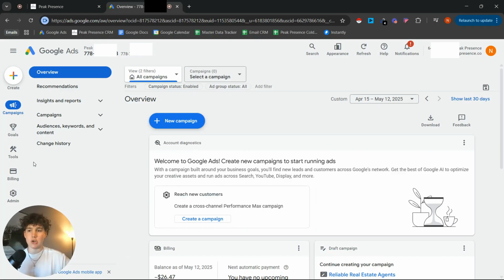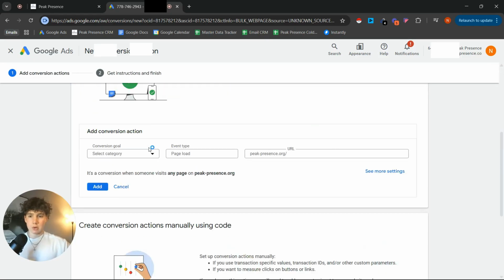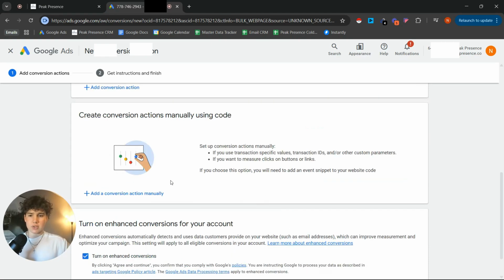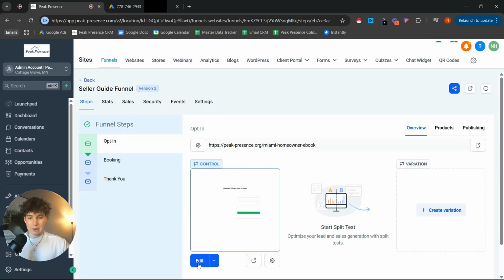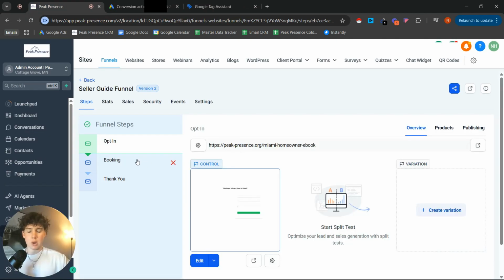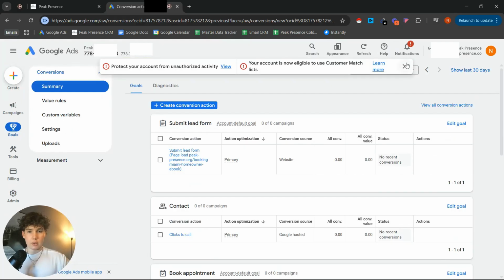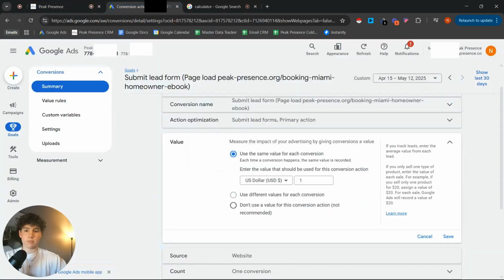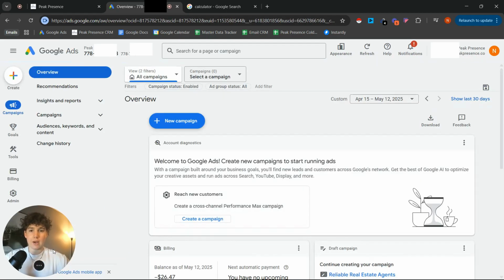Realtors: How to Setup YouTube Ads Conversion Tracking (Full Step-By-Step Tutorial)